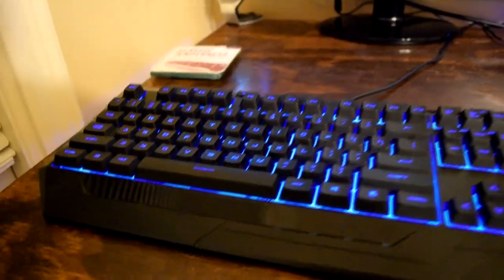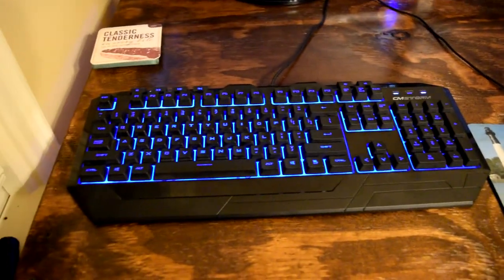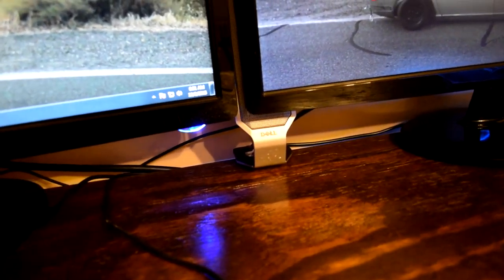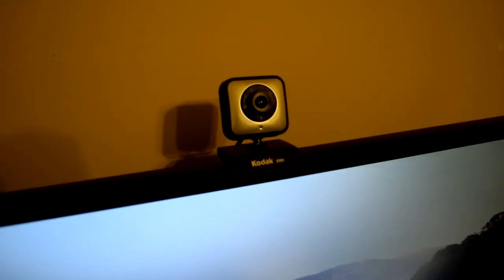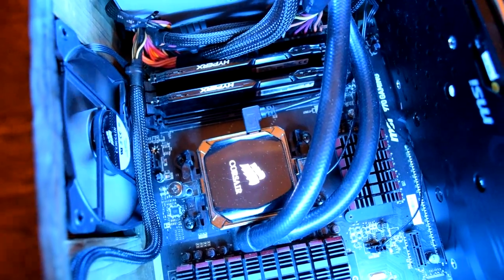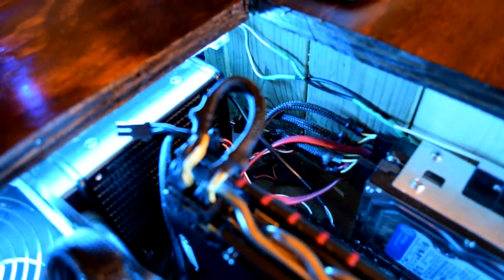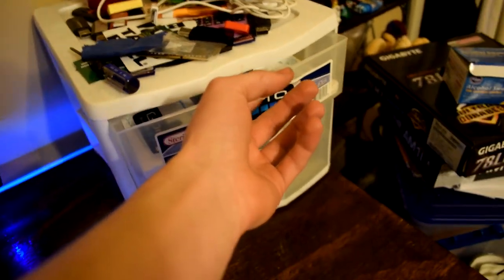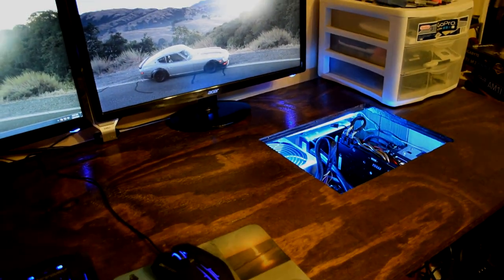In Desk Water Cooled Gaming PC- Stained & Glossed!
It runs games like Crysis 2 from 60-80FPS and Forest 70-100FPS on ultra settings.

Current Specs:
AMD 6300 @4.4Ghz  ; Corsair H80i  (Upgraded to a 8350 now! :))
MSI R9 380 2G
2x4GB HyperX Black Series
1TB + 1.5TB  (OCZ 240GB SSD Now!)
520 Watt PSU  (Corsair 140mm fan inside the PSU Now)